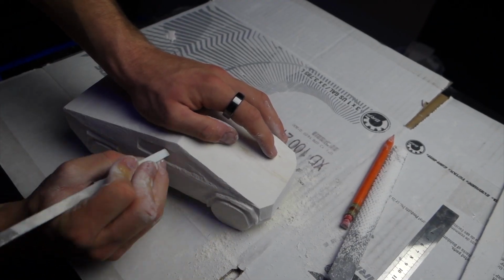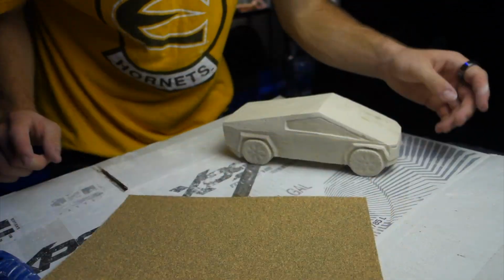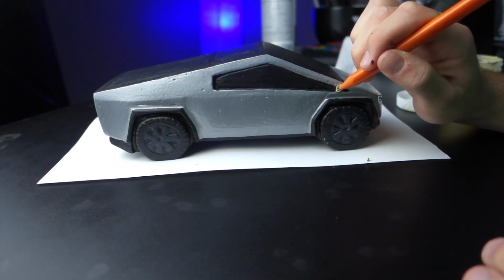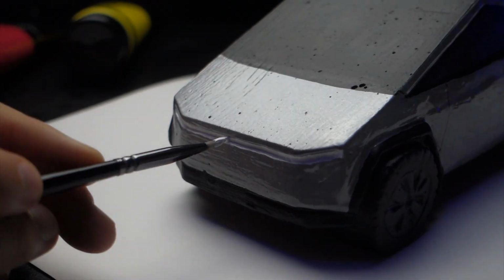I Carved A White Block Into A Mini Tesla Cyber Truck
I've always wanted a Tesla Cyber Truck, so I made myself one. Here's how.

My channel includes videos on business, money, travel, art, and lifestyle.